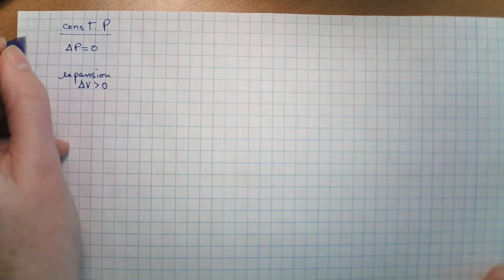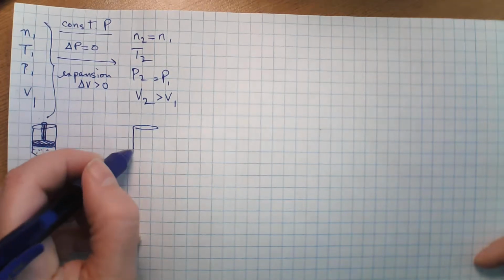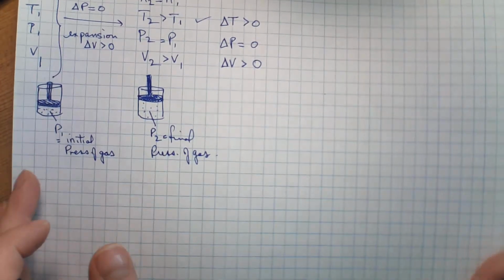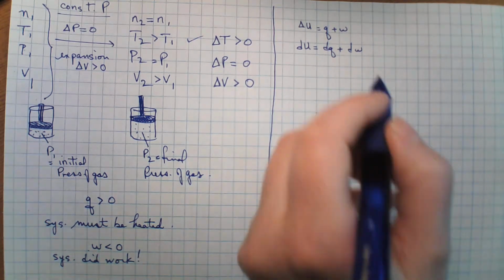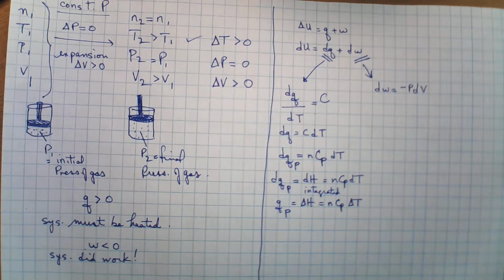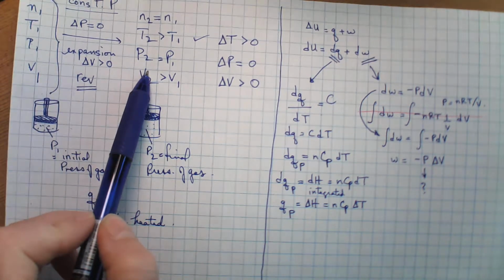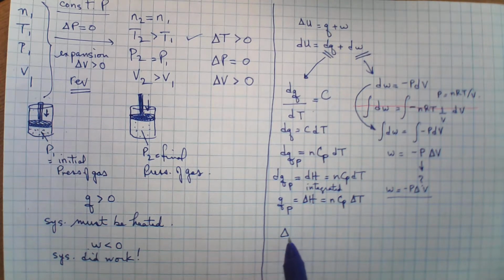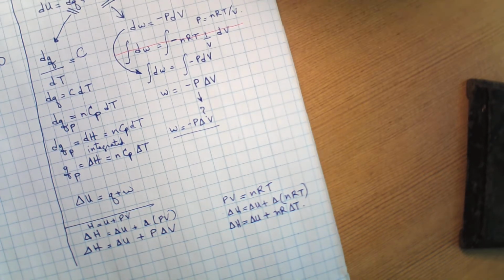WORKSHEET CH 1&2 ISOBARIC EXPANSION REV PERFECT GAS